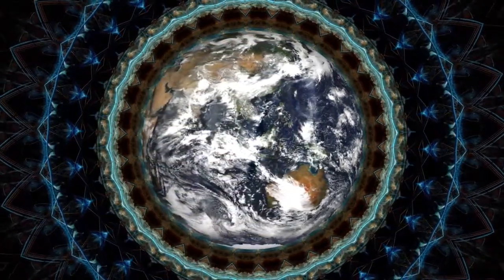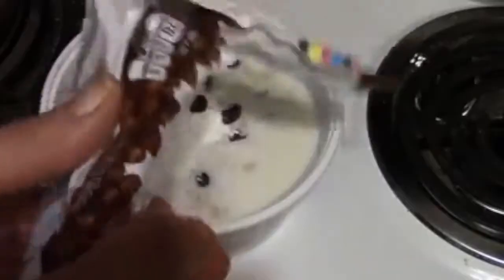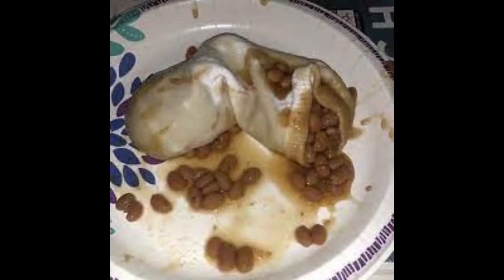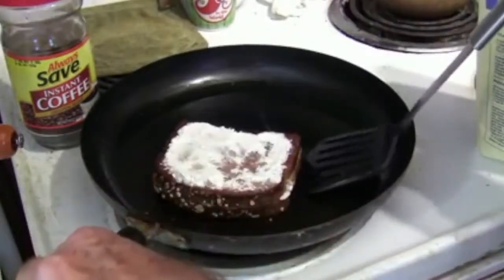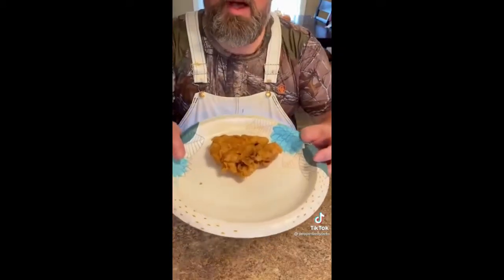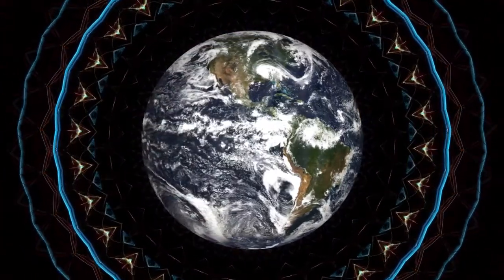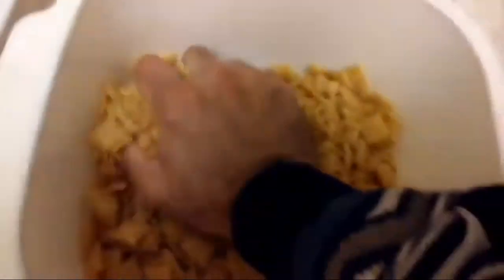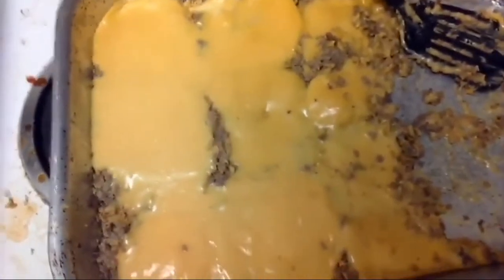the grilled cheese of your nightmares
today we will be taking a look at some of the best of the worst bad cooks on YouTube. ever wondered how to burn a grilled cheese? how to chicken fry an egg? what a pizza burger is? well these funny and lovably cringe bad chefs maybe what you are looking for.